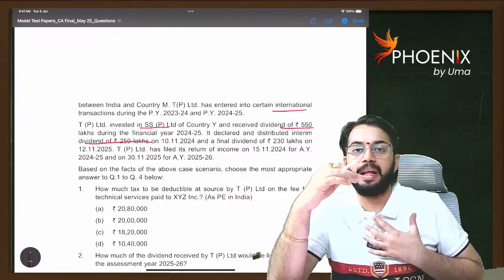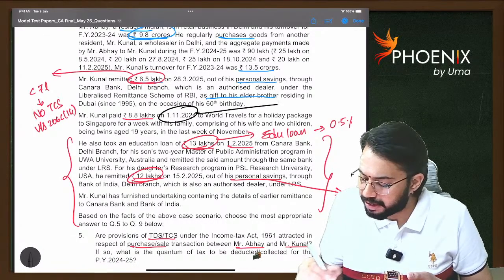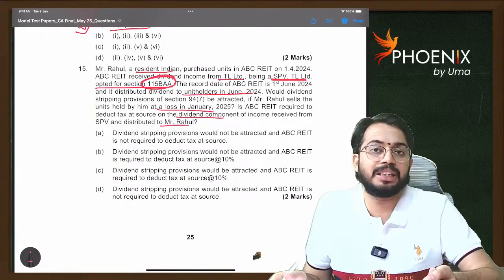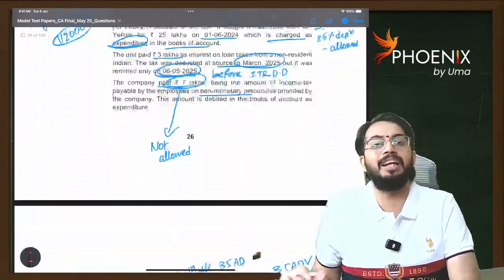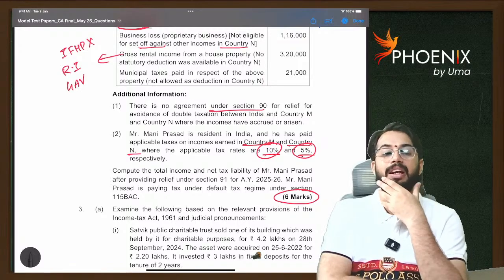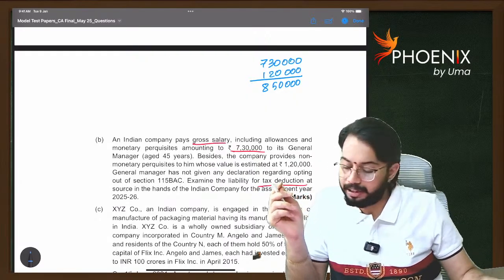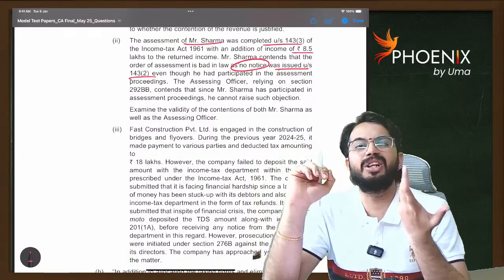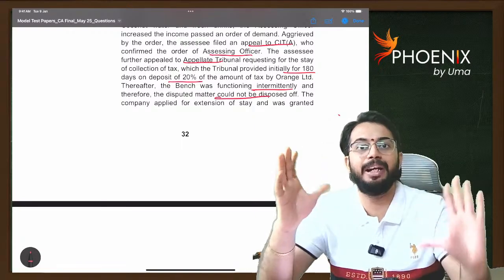CA Final I Model Test Paper-2 I SEP 25 I Revision Series I CA Umasankar Maganti I Live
Enroll into “Phoenix by Uma's” and soar to success in your Direct Taxation preparation, just like a Phoenix rising to greatness.